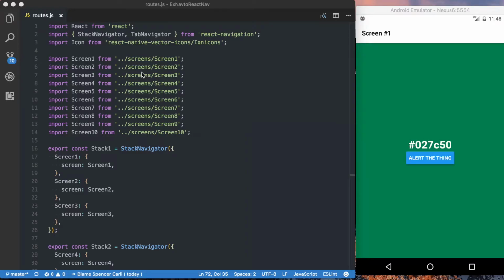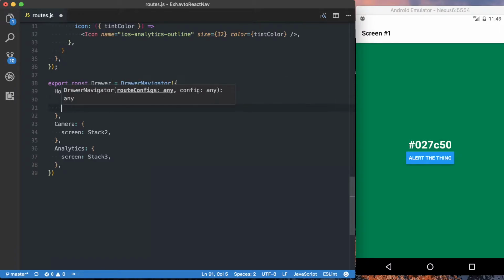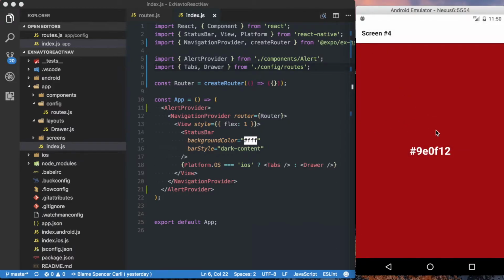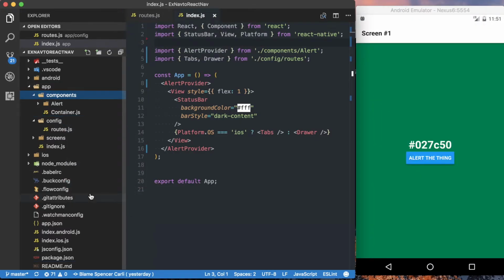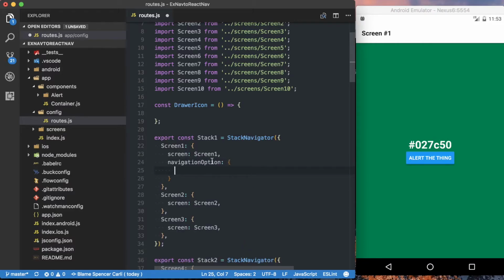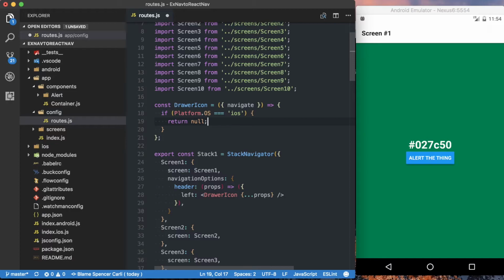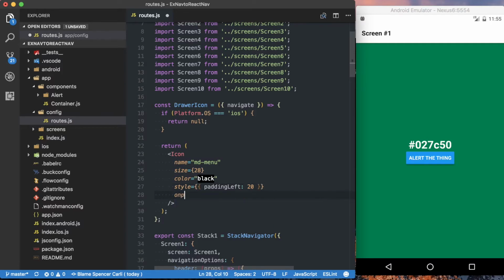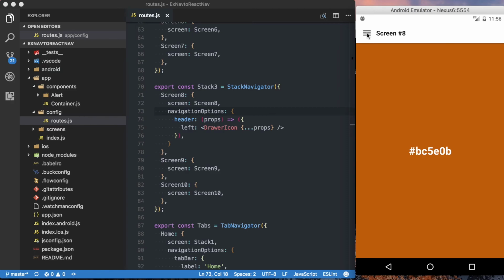ExNavigation to React Navigation: DrawerNavigation to DrawerNavigator - Part 4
A simple guide on migrating from ExNavigation to React Navigation for a React Native app.